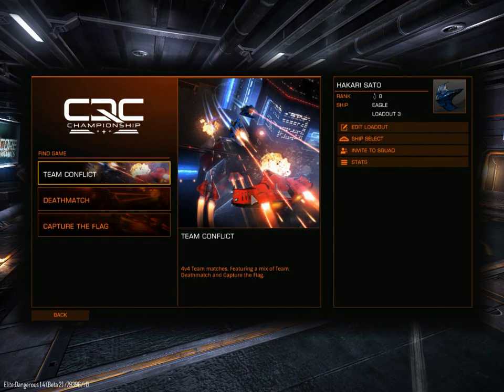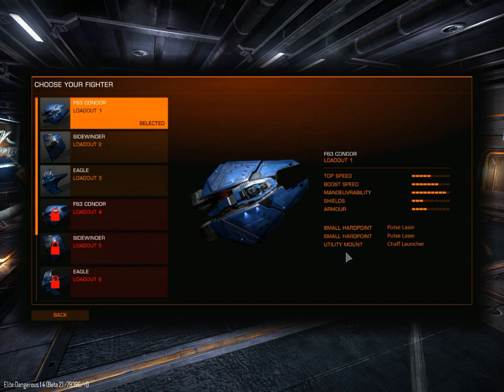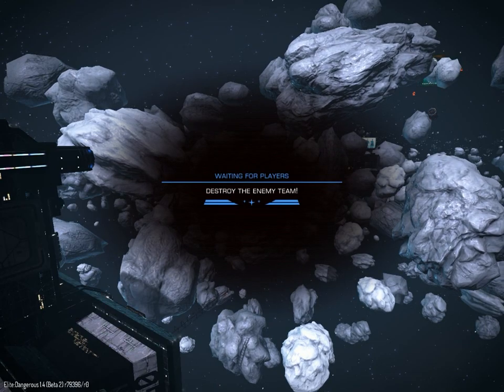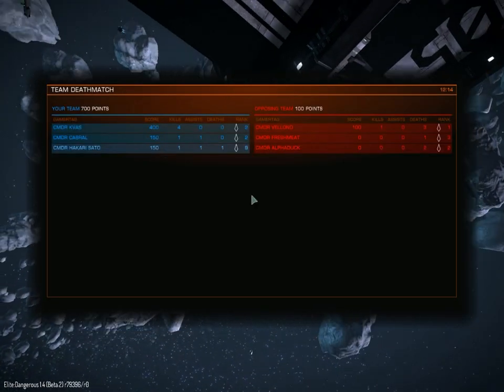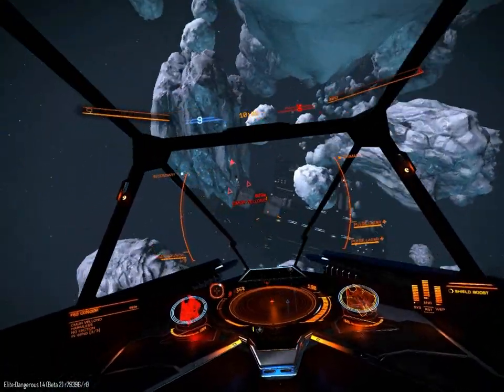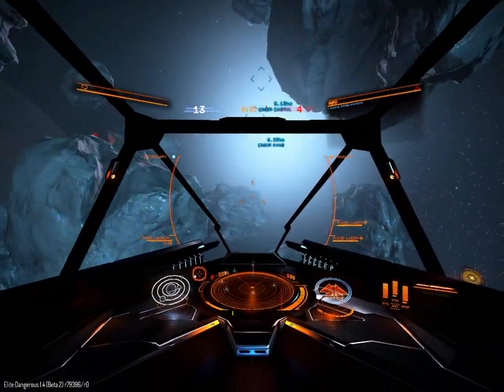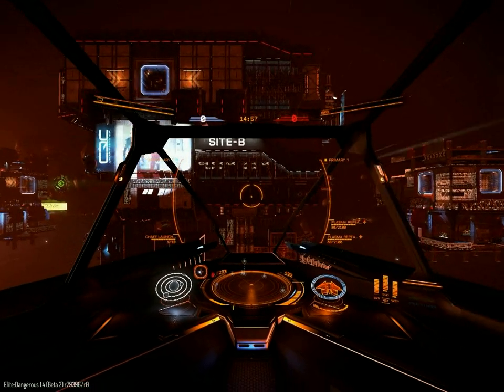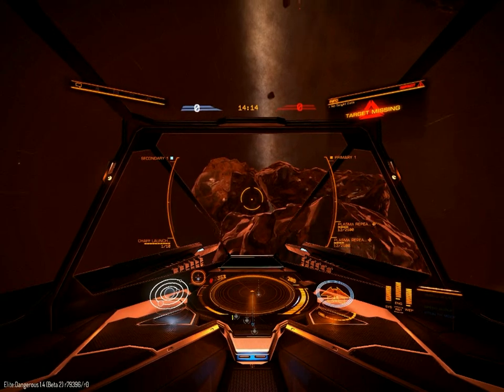Elite Dangerous | Patch 1.4 Beta | CQC PEW PEW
Hello and welcome to a showcase on the latest update for Elite Dangerous!

The beta for patch 1.4 is out - and I'm having a blast flying around in agile ships against other players. You will have to excuse the squeaky sounds from my joystick - might get some WD-40 for it haha. The patch is looking very promising and will add some more game play to keep people interested while waiting for planetary landing!